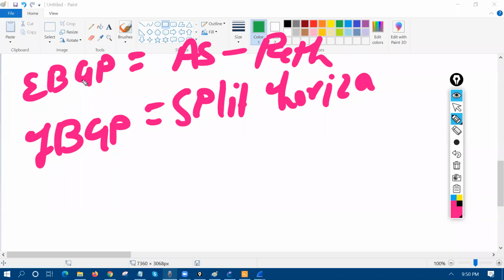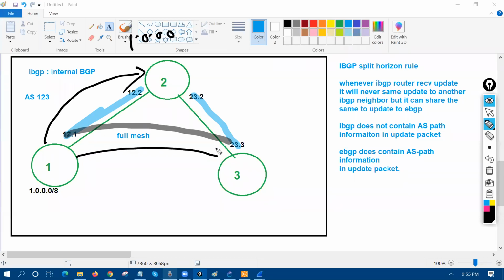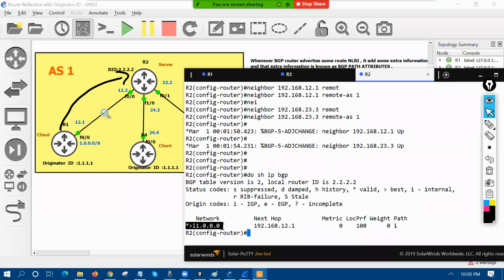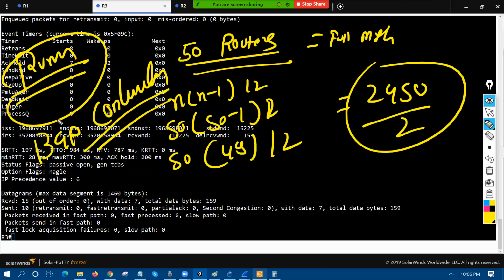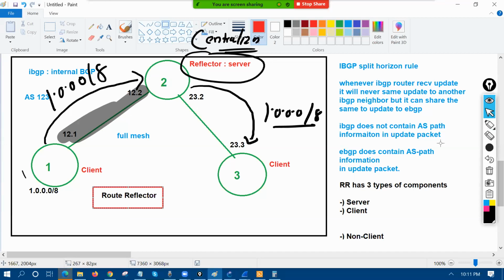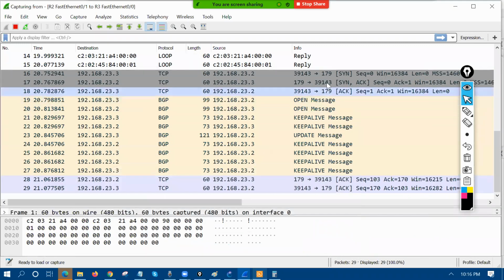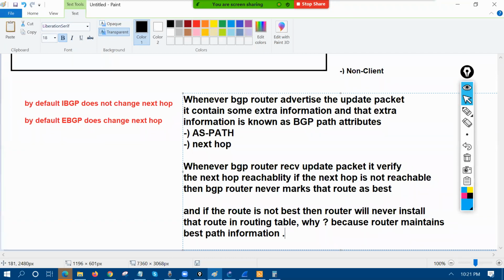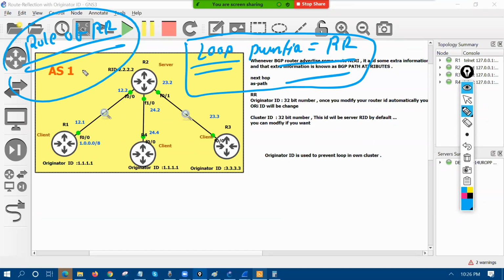BGP Day 7